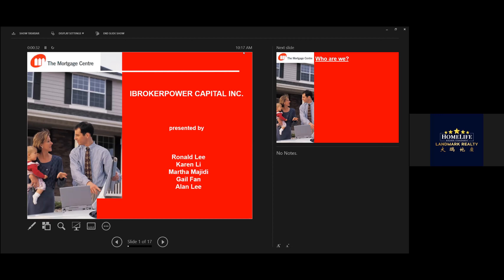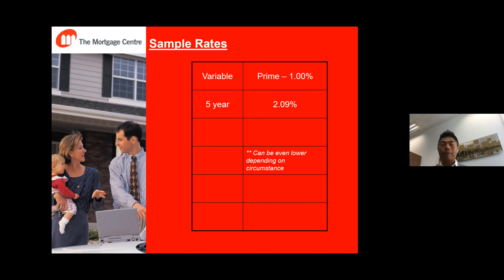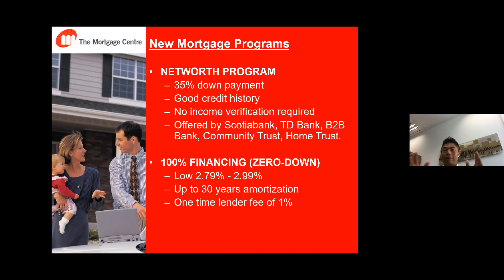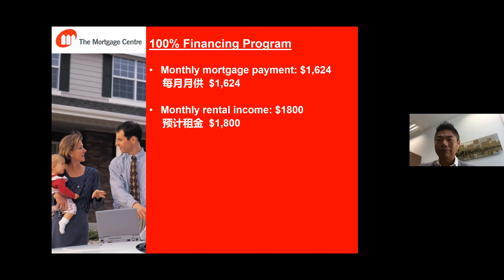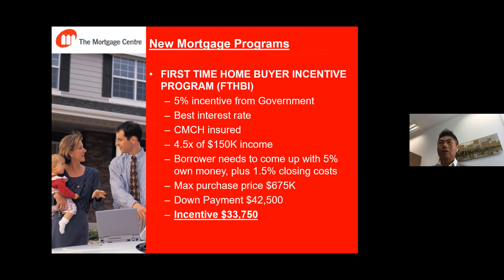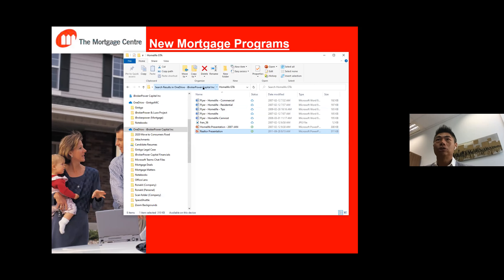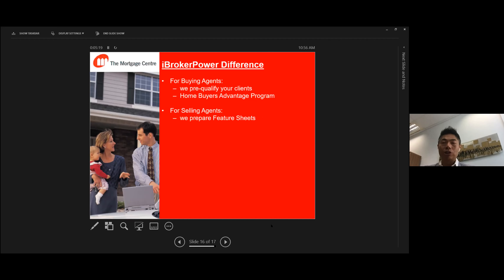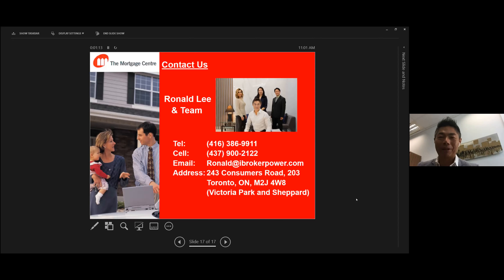Alternative Lending Solutions by iBrokerPower